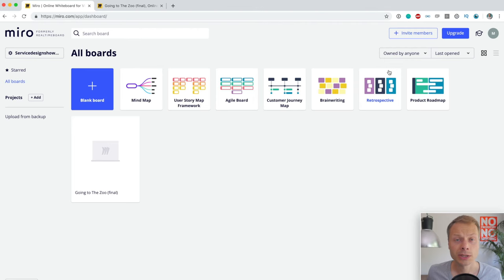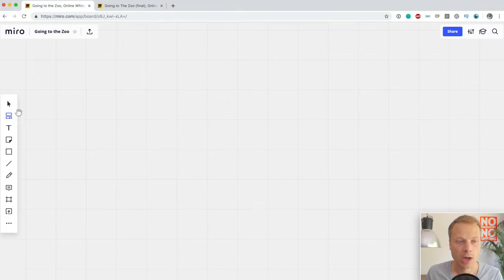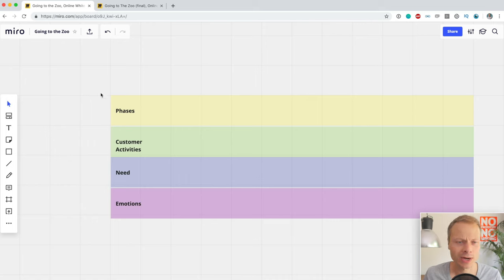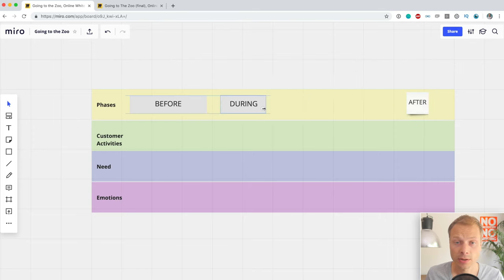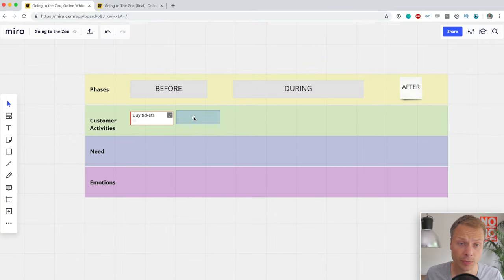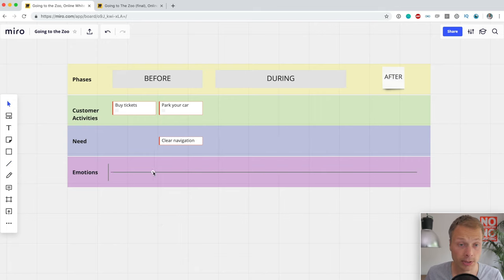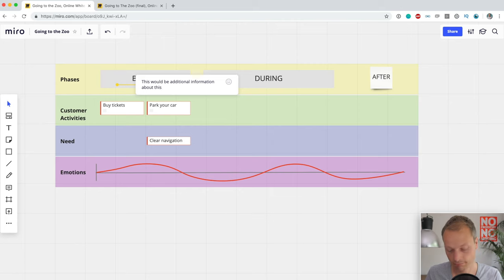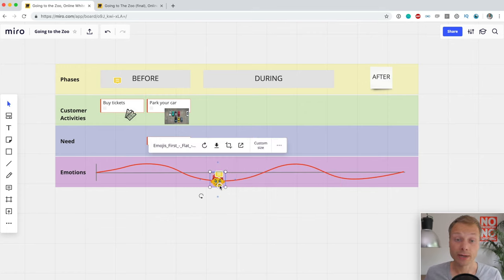Using Miro to create a Customer Journey Map / Part 1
You can create a CustomerJourneyMap using Miro (formerly known as realtimeboard) in just a few easy steps. In this video you'll learn how.

Miro is a super flexible online whiteboarding tool which a lot of people use in their Customer Journey Mapping projects.

There are several ways you can create the basic journey map structure in Miro using the build in building blocks. In this video we're going create lanes, information cards and an emotion curve.

When you know how to create these elements you'll be able to create any journey map you need.

In part 2 of this review we'll look at the more advanced features like sharing and exporting. Also I'll share my take on when I would consider using Miro in my projects.

[ THE PERFECT MAP ]

Want to make better maps faster in less time and with more confidence?